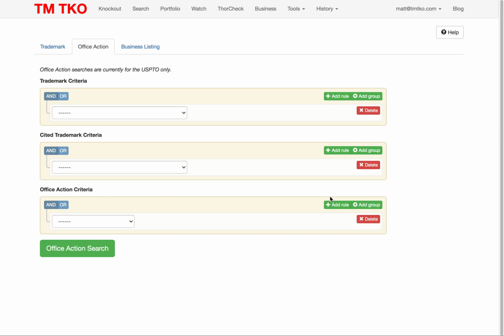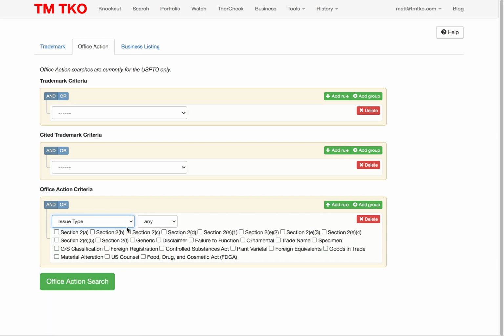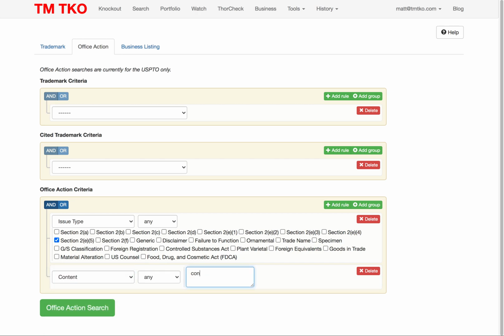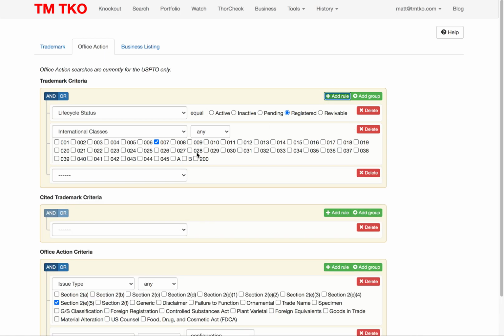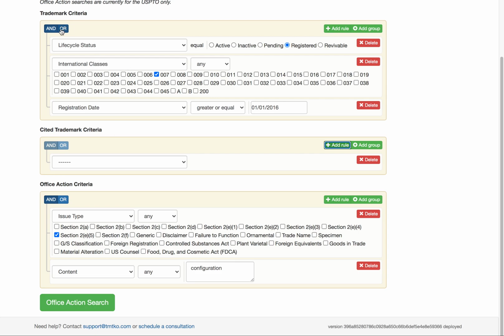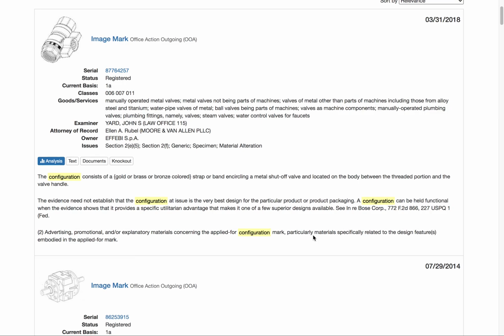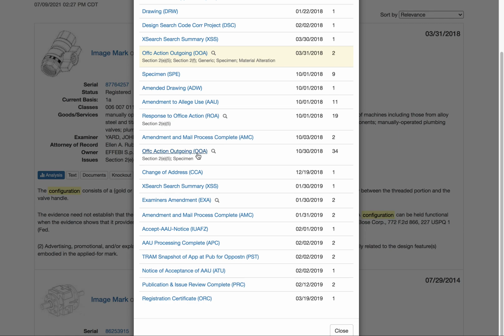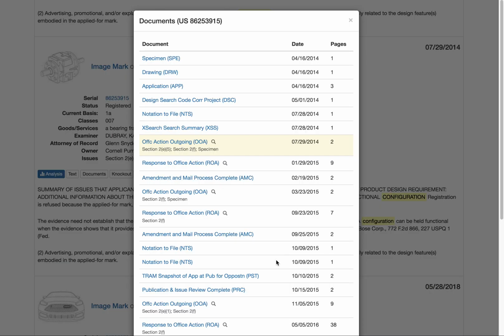TM TKO: Manual search 3: functionality OAs and OARs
This is the third video in a series.

This video helps you build searches that find Office Actions and Responses focusing on a given legal issue. As an example, we do some research to find good examples of functionality (2(e)(5)) refusals and successful responses.